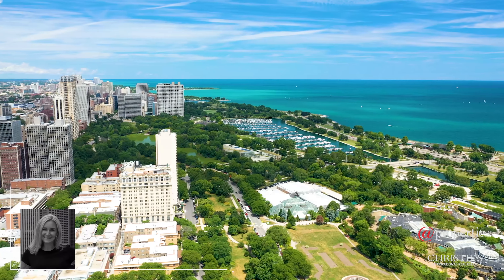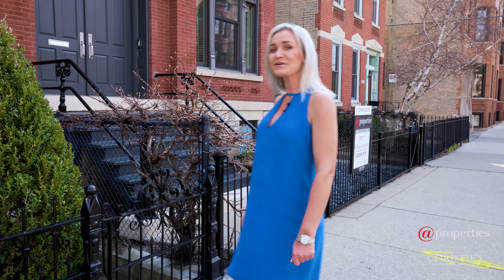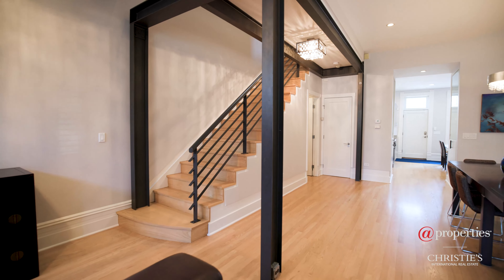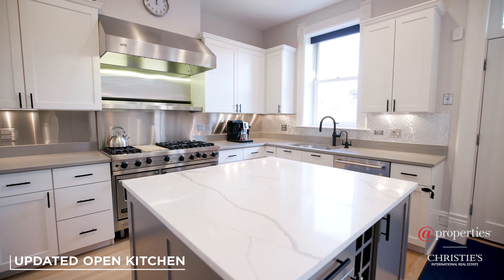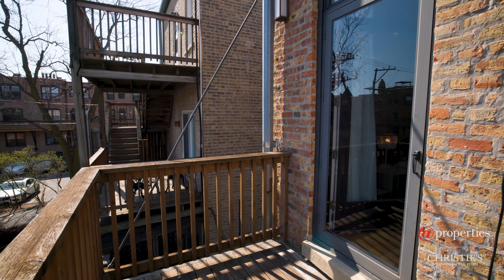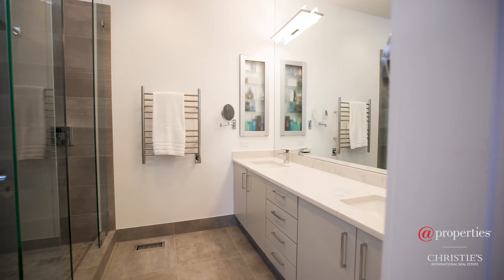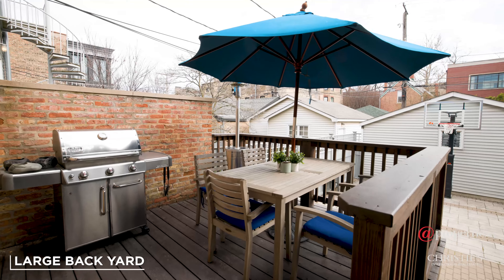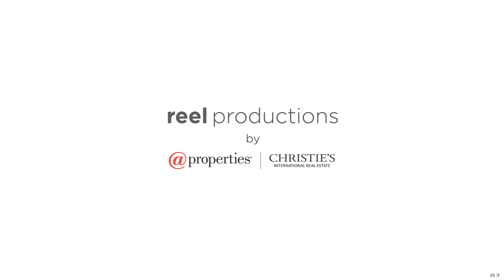2019 N Seminary Avenue | Chicago, IL 60614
Beds/Baths: Bedrooms: 3 | Baths: 3.1 | Half Baths: 1
Neighborhood: Lincoln Park

Nestled in Lincoln Park's most coveted area, this charming single-family home boasts a perfect fusion of contemporary flair and timeless elegance. With an open floor plan, high ceilings, and abundant natural light streaming through large windows, this residence exudes warmth and sophistication. Top-of-the-line chef's kitchen equipped with white cabinets, quartz countertops, a stylish backsplash, Sub-Zero refrigerator, and a 6-burner professional Viking stove. Ample space for a kitchen table enhances functionality. A spacious living-dining area, open-concept layout with a wood-burning fireplace creates an inviting ambiance for relaxation and entertaining. Newly remodeled to perfection powder room on the main floor. Luxurious primary suite features a wall of closets plus two walk-in closets. The updated spa-like primary bath includes a double vanity, large walk-in shower, heated floors, and a heated towel warmer for added comfort. Two additional bedrooms and a second bath are located on the second floor, offering privacy and convenience. The fully finished lower-level spacious family room includes a full bathroom, closet space, and a storage area under the stairs. There's potential to add a fourth bedroom to suit your needs. Large laundry area with full size side by side washer /dryer and built in cabinets for storage. Spacious cedar closet on the lower level for extra storage. Enjoy outdoor gatherings on the deck conveniently located off the kitchen or in the extra-large backyard with pavers throughout. The backyard offers versatility, whether you prefer a basketball hoop for sports enthusiasts or a cozy fire pit area for relaxation. A 2-car garage provides secure parking. The home is situated on a peaceful, tree-lined street just steps away from Armitage Ave shopping, restaurants, public transportation options (Red and Brown line stops, buses), parks (Oz Park, Trebes Park), DePaul campus, Trader Joe's, and Whole Foods. Easy access to the 90/94 expressway ensures effortless commuting. School District: Within the boundaries of highly regarded Oscar Mayer Elementary and Lincoln Park High School. Don't miss out on the opportunity to call this meticulously remodeled home yours. Schedule a viewing today! Seller is a licensed broker in Illinois. Sellers prefer a May closing.